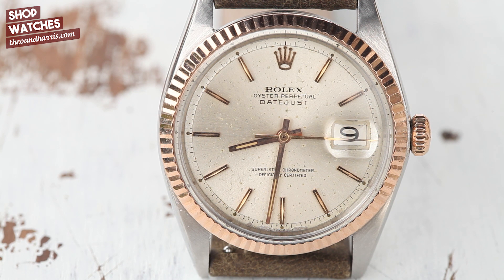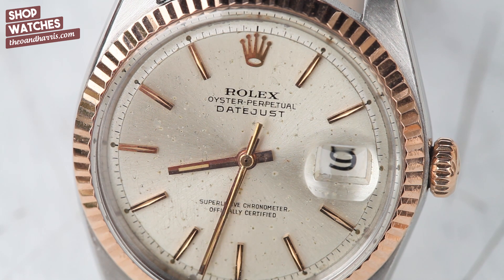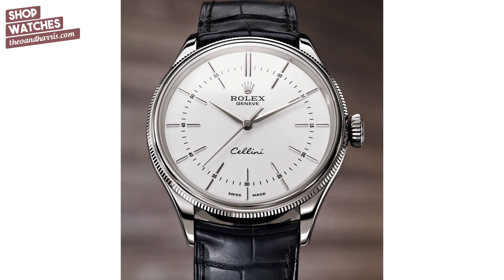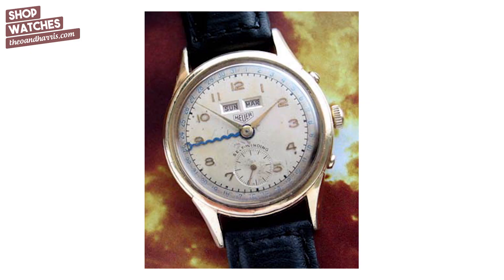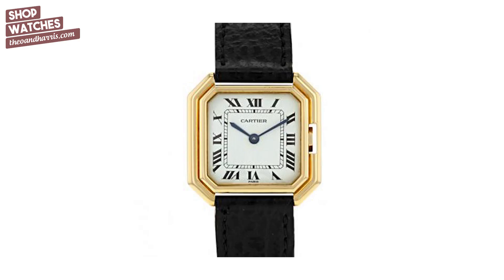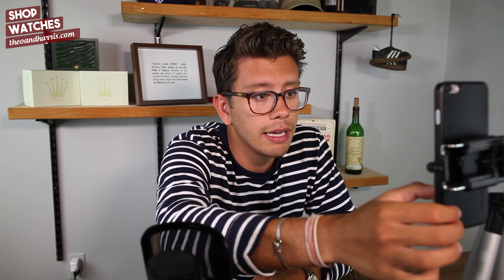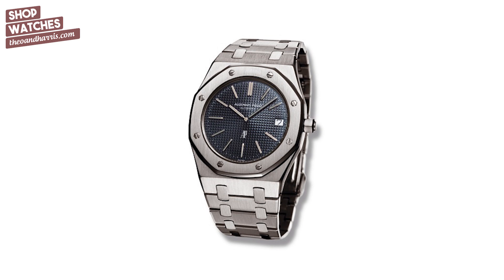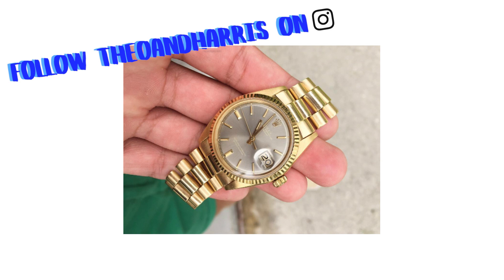Can the Rolex Cellini compete with the Patek Philippe Calatrava? :: ASKTNH LIVE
Christian answers audience questions about the Rolex Cellini, the Rolex Explorer, vintage triple dates, & more!

To join the Theo & Harris Watchfam for the BEST wrist shots, chats, and watch geeks in the market - click this link…

DESCRIPTION:

In this episode, of ASKTNH Live, Christian jumps into a few audience questions via Instagram at THEOANDHARRIS - if you’d like the BEST wrist shots in the game, market/watch/booze commentary, T&H updates, and LIVE chats, go follow us on Instagram - that’s where it’s all happening.

On the Rolex Cellini:
Rolex will certainly be pumping more into the Cellini line in the years to come. Competing near the range of the A. Lange & Sohne Saxonia, VC Patrimony, and the Patek Philippe Calatrava (roughly $14k), the Cellini, provided there is a slightly greater investment by Rolex, does stand a chance to hold their own in that market. At the end of the day, Rolex, and therefore the Cellini, may have more international brand equity than maybe all of the other brands.

On the Rolex Explorer:
Is a Rolex Explorer a good Rolex Datejust alternative? Yes. If you’re looking for vintage proportions,(typically 36 mm), and you want a sportier look than the Rolex Datejust, the Rolex Explorer I will fit you well.

Patek Philippe Aquanaut v. Audemars Piguet 15300:
The proportions on the AP 15300 are dissimilar to the original Royal Oak, which is one of the most important features of the watch (less important than movement, to most people). The Patek Philippe Aquanaut sacrifices nothing in the areas of design, movement, and build, so the watch beats the Audemars Piguet.

If you want to be part of the next live conversation, follow Theo & Harris on INSTAGRAM @theoandharris!!!

GEAR ::

Lav Mic
Audio Recorder
Primary Lights
Filler Lights
LED Wall lights